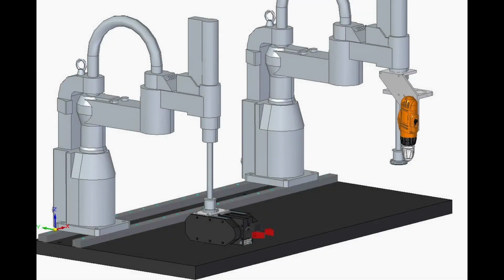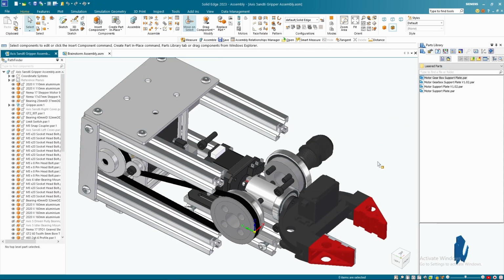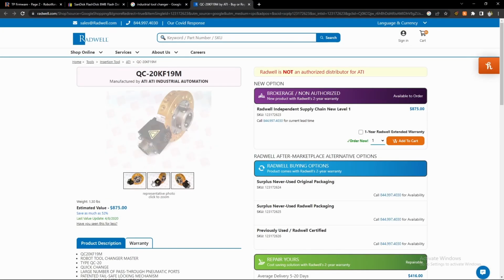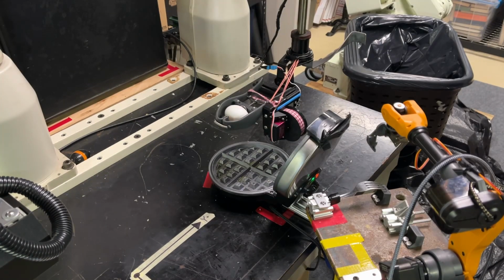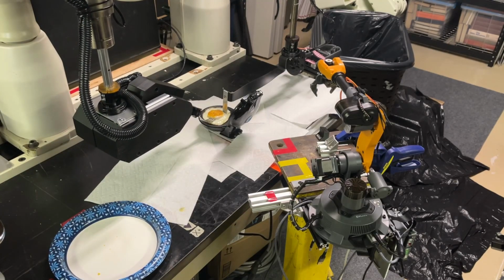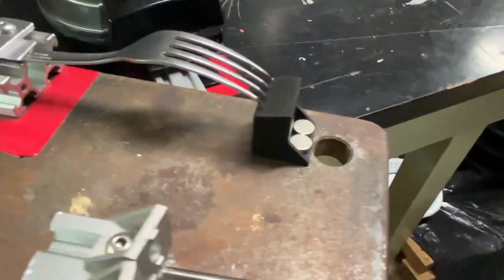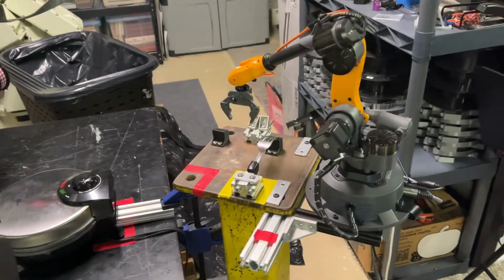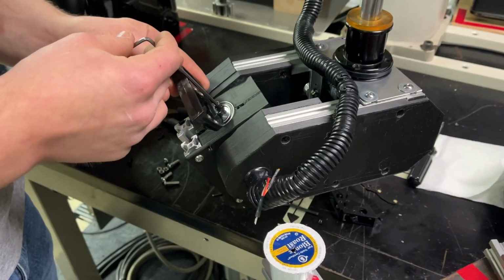How I Got Industrial Robot Arms To Make Breakfast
One of the biggest, complex, educational projects I've ever done stretching about a year in the works. This is a longer video but the information is as compact as I could make it.